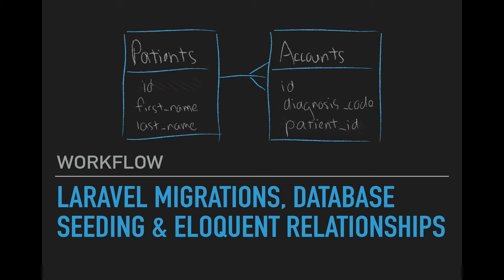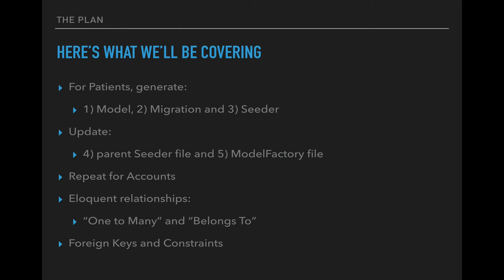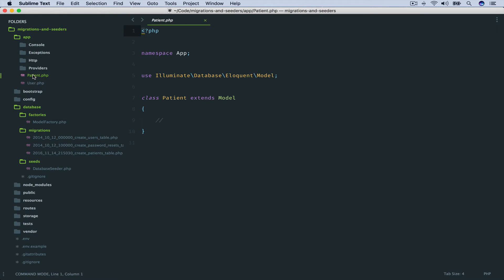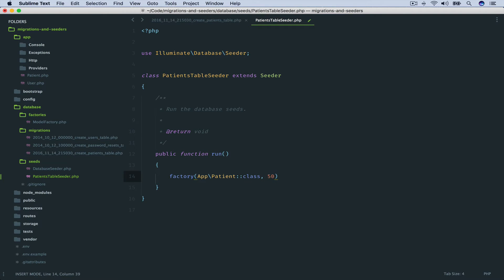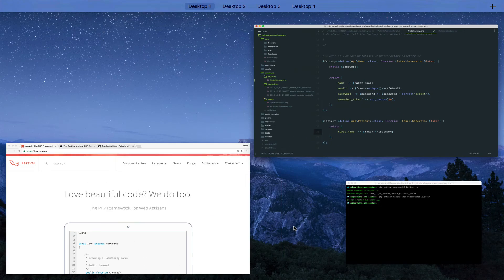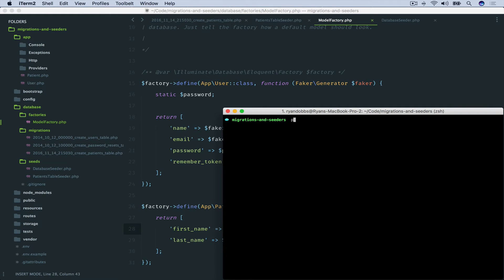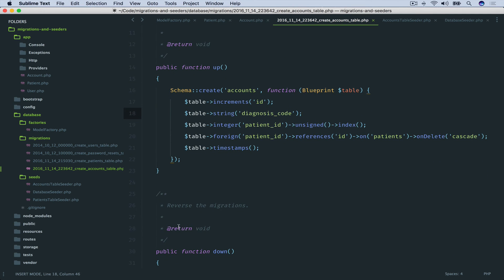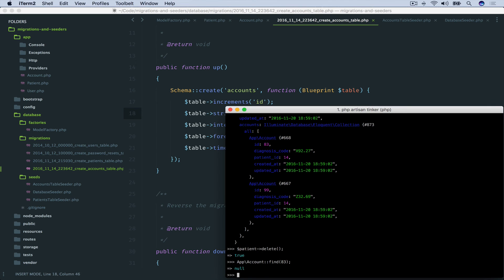Laravel Migrations, Seeding & Eloquent Relationships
A Laravel workflow for quickly setting up database migrations, seeding the database with fake data and understanding and establishing Eloquent relationships.

0:58 Outline
1:20 Directories to be used
1:40 Patient model and migration
2:24 Patient seeder file
3:00 DatabaseSeeder.php for Patient
3:16 ModelFactory.php for Patient
4:11 Migrate Patient schema and seed database
4:28 Tinker to view fake data for patients
5:13 Account model and migration
5:24 Foreign key and constraints
6:17 Account seeder file
6:47 DatabaseSeeder.php for Account
7:05 ModelFactory.php for Account
8:42 Reset migrations and reseed database for both Patient and Account
9:05 Tinker to view fake data for both patients and accounts
9:49 Eloquent relationships for models
10:45 View relationships with Tinker
12:50 Foreign key delete/cascade explained
14:00 Recap